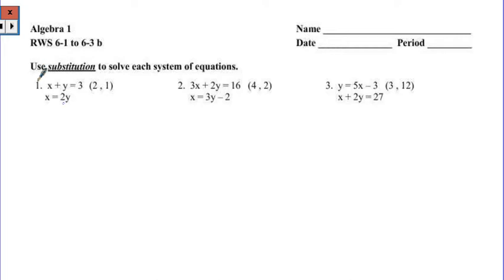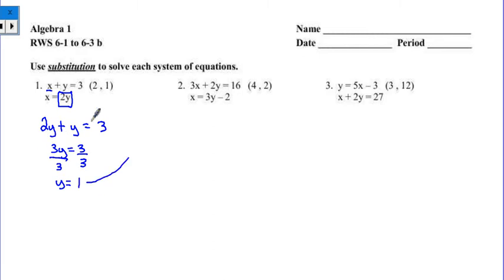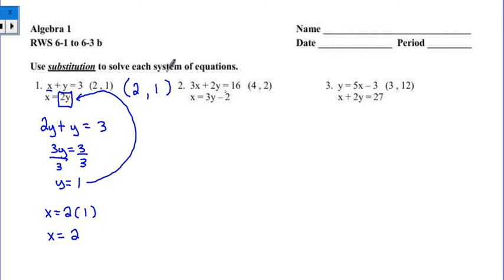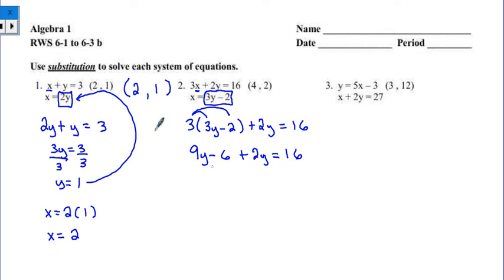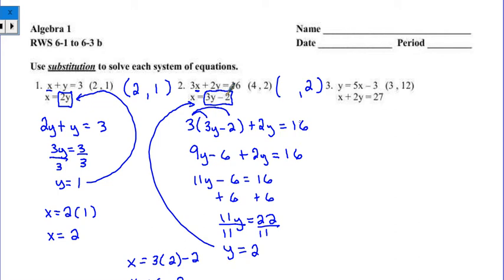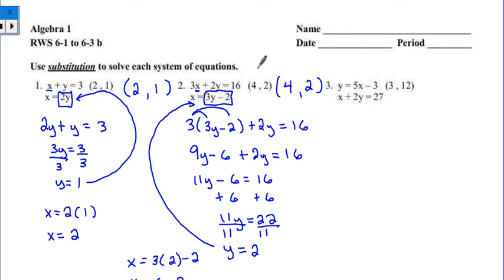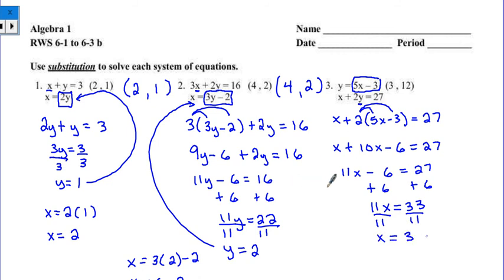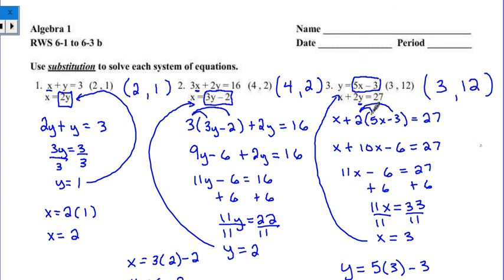A1 Key RWSb 6-1 to 6-3 #'s1-3 Video